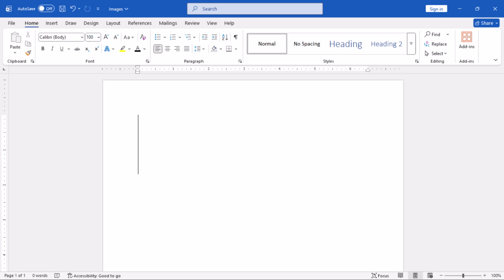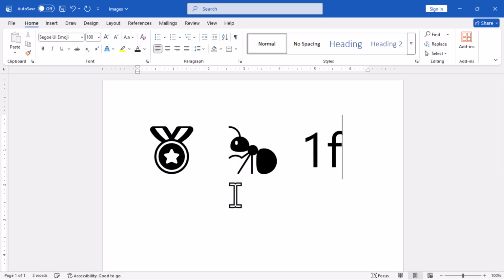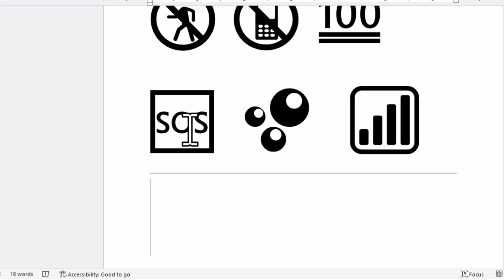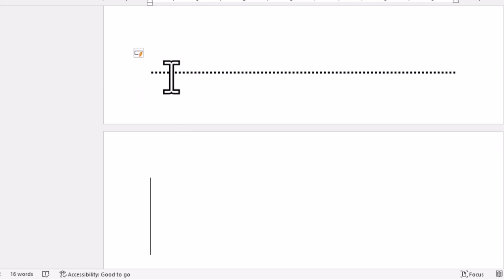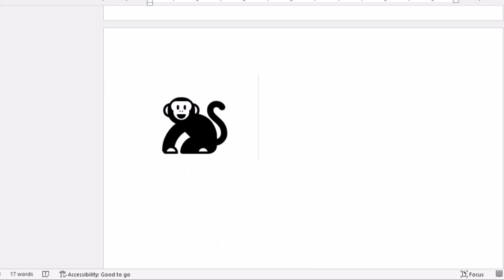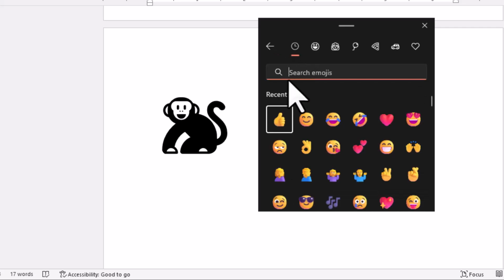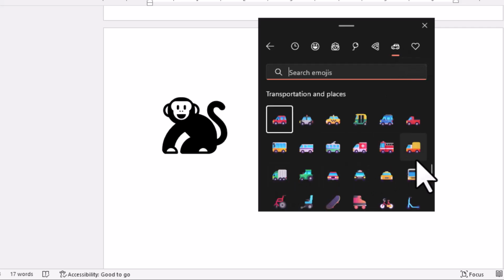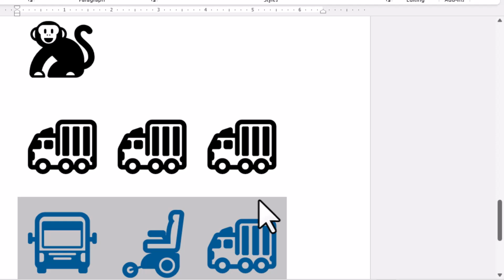Microsoft Word Special Characters - Word Tutorial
Let's learn how to easily insert special characters and image symbols into our Microsoft Word documents. This step-by-step guide covers the use of advance keyboard combinations. Mastering this feature will save you time and elevate your formatting.